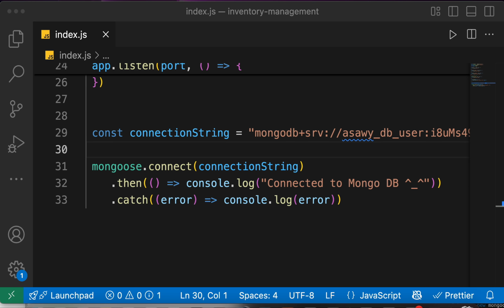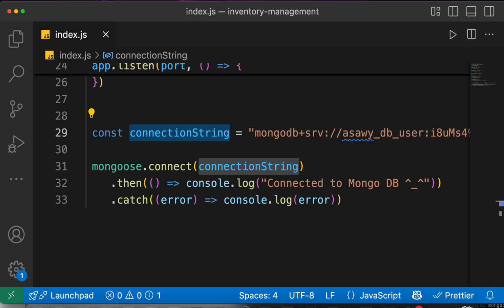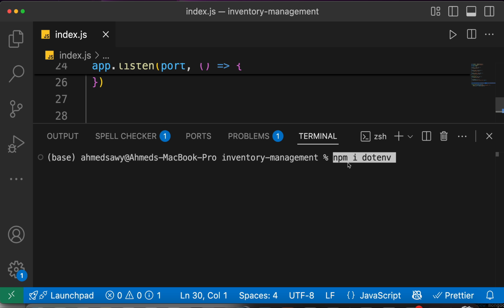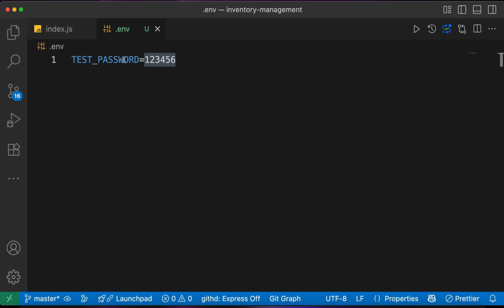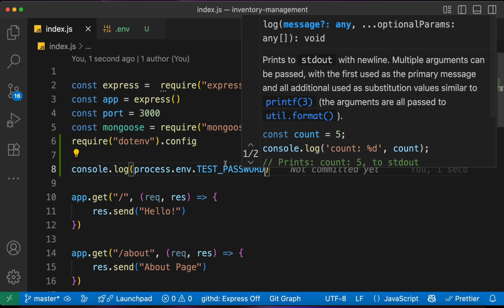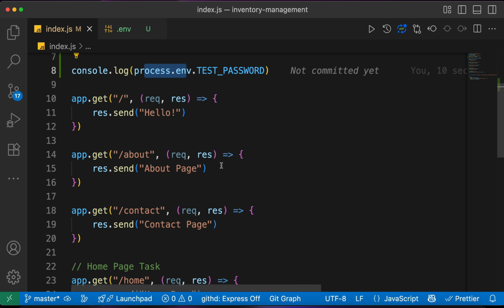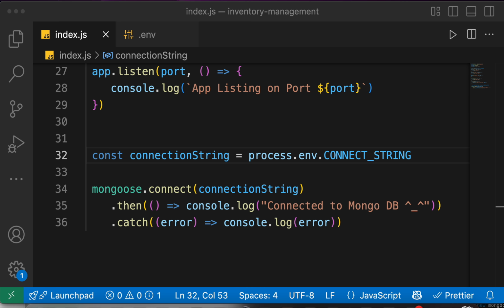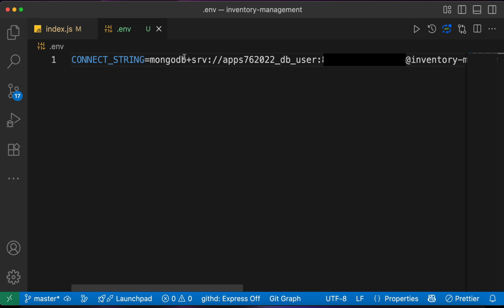dotenv | Node.js Full Course 2025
In this lesson from the Node.js Full Course 2025, you’ll learn how to use the dotenv package to securely manage environment variables in your Node.js projects — keeping your sensitive information safe and your code clean.

💡 Perfect for developers who want to protect API keys, database URLs, and configuration details in real-world applications.

📌 What you’ll learn:
• What environment variables are and why they matter.
• How to install and configure the dotenv package.
• How to load environment variables into your Node.js app.
• Best practices for using .env files in production and development.

🔥 By the end of this lesson, you’ll know how to use dotenv to make your Node.js projects more secure and professional.